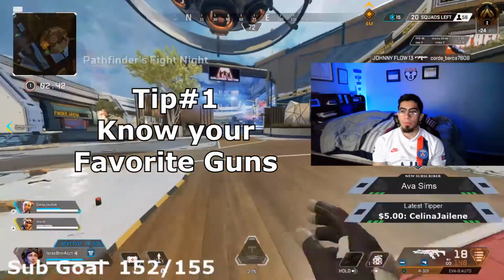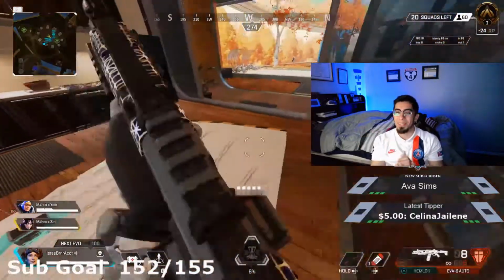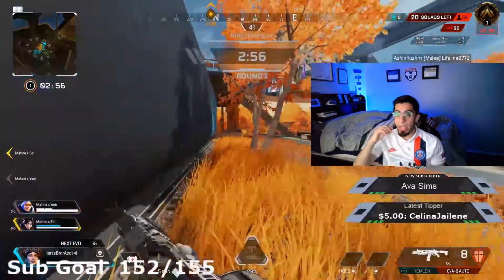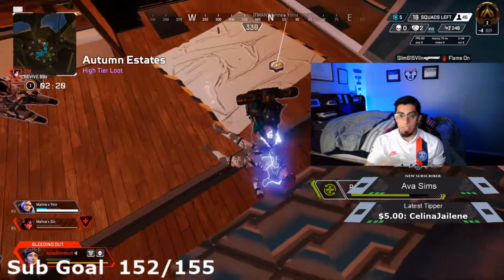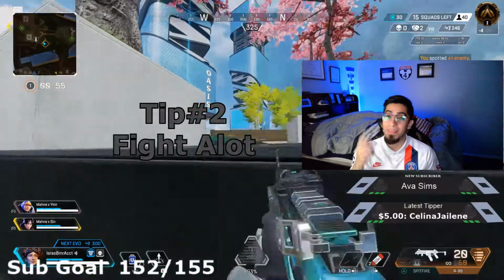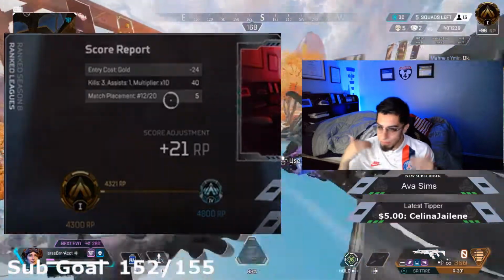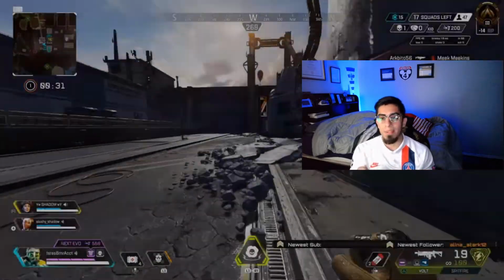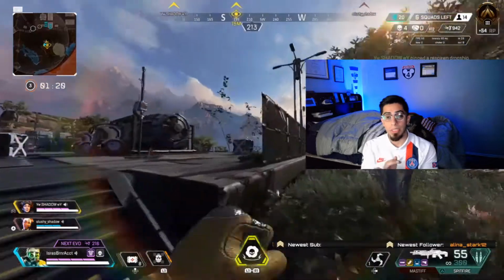How To RANK UP FAST From GOLD To PLATINUM | Apex Legends Gold To Platinum Ranked Guide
*How To RANK UP FAST From GOLD To PLATINUM*
*Apex Legends Gold To Platinum Ranked Guide*
In this video you will learn how to get out of gold & into platinum fast. This is an apex legend ranked guide with tips & tricks for you to rank up quick and go from Gold to Platinum. I go into depths into my personal Ranked history and how these tips and tricks will help you gain rp and get out of gold. These are not tips meant to quickly boost you through the ranks. These are tips meant to give you an extremely solid foundation so when you get out of Gold you will be ready to dominate in Platinum and not suffer getting stuck there.

Apex Legends is a free-to-play first-person hero shooter battle royale game developed by Respawn Entertainment and published by Electronic Arts.